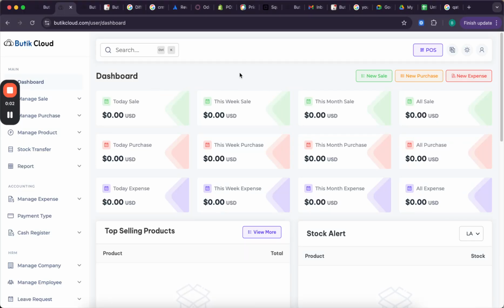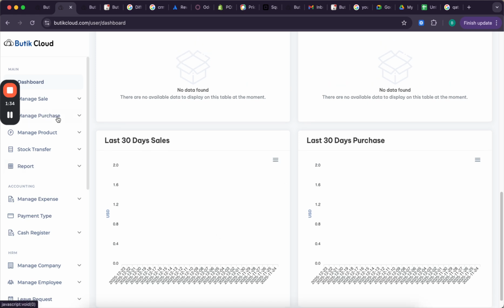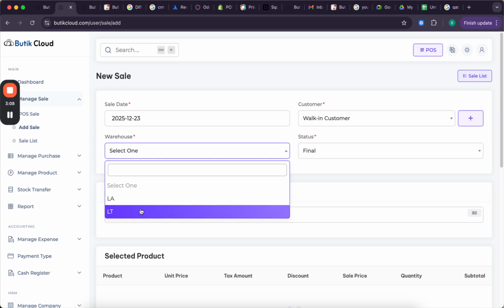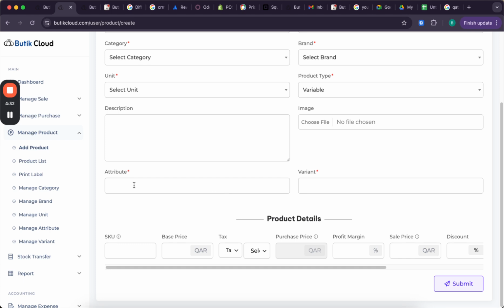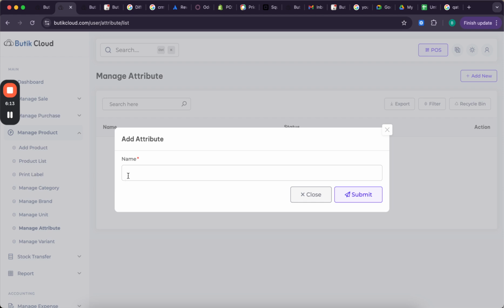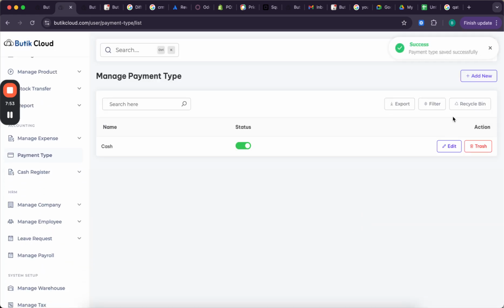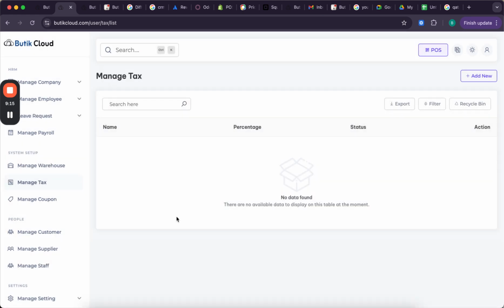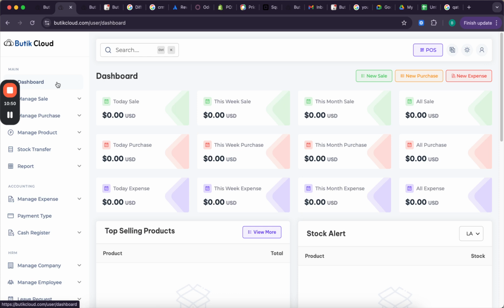Butik Cloud: User Dashboard Introduction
This video gives you a quick overview of how the Butik Cloud ERP/POS dashboard works.